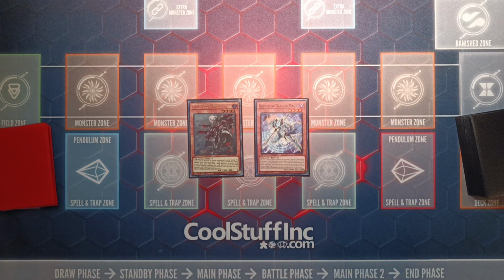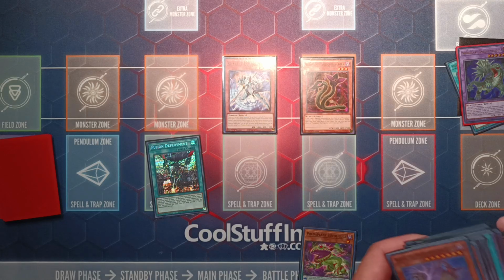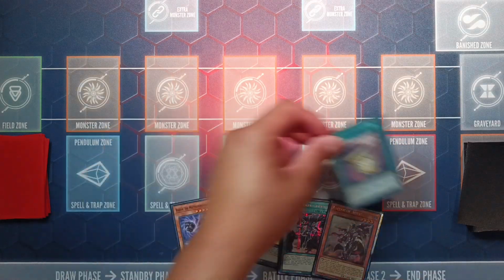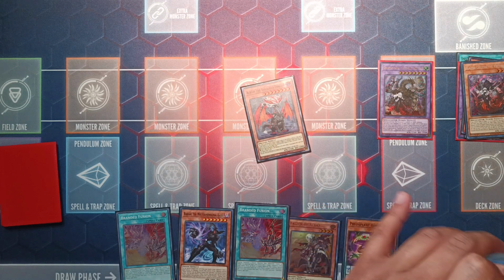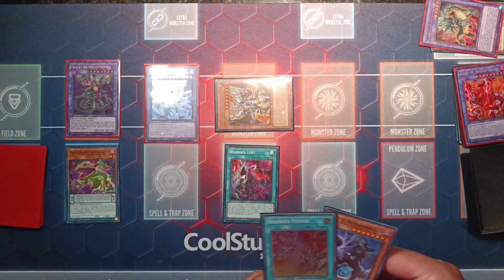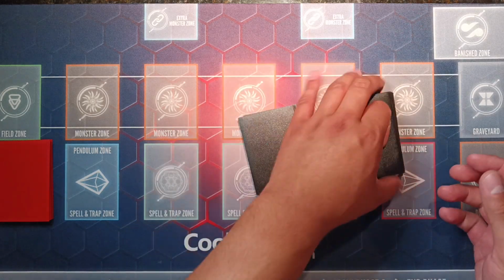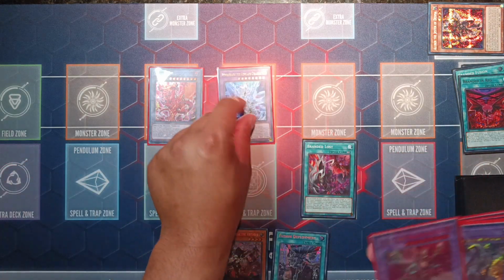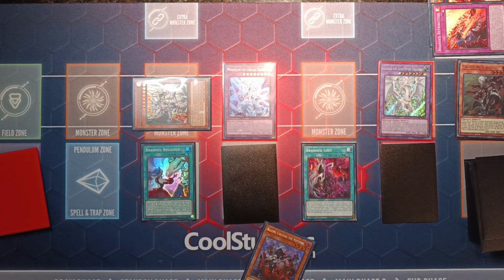Yu-Gi-Oh BRANDED COMBOS & TEST HANDS! Post Cyberstorm Access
This deck post CYAC has an insane ceiling and the ability to do so much with so little!